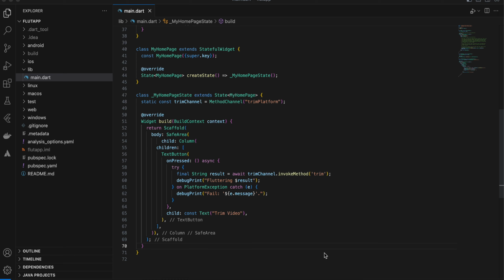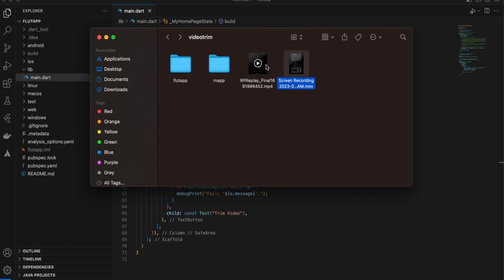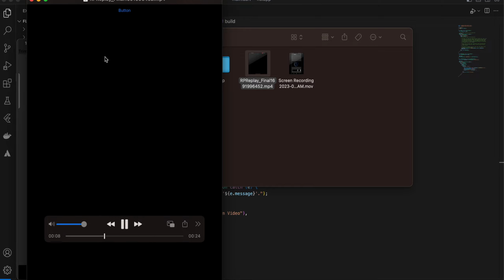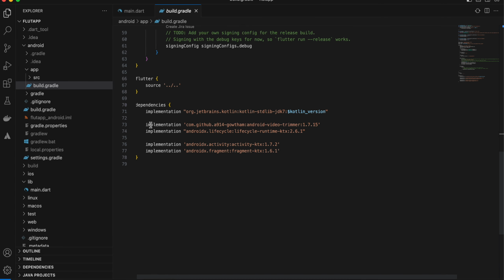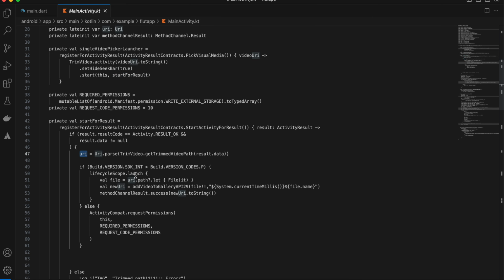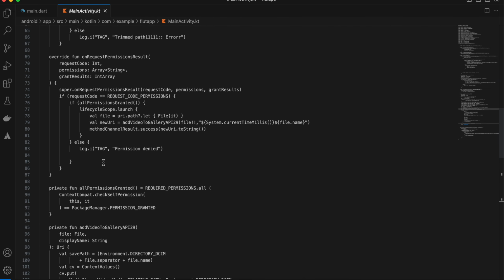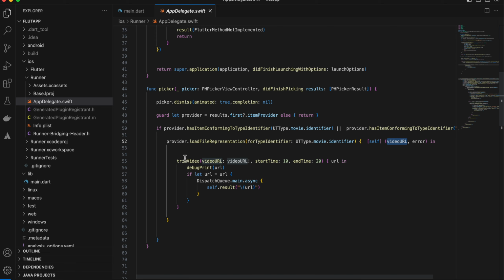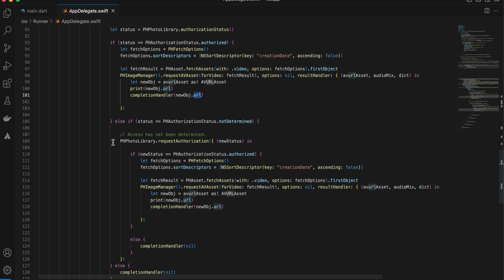How to trim videos in flutter